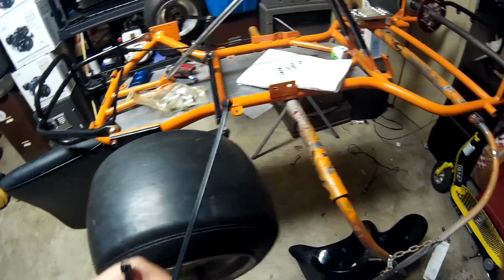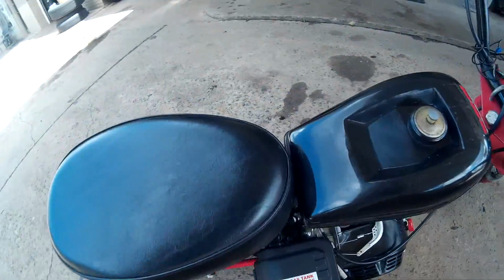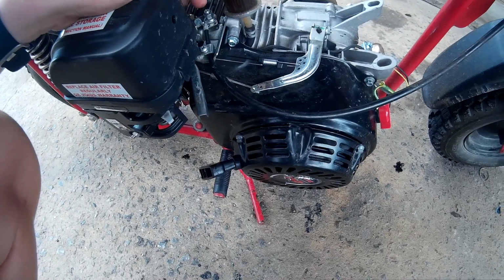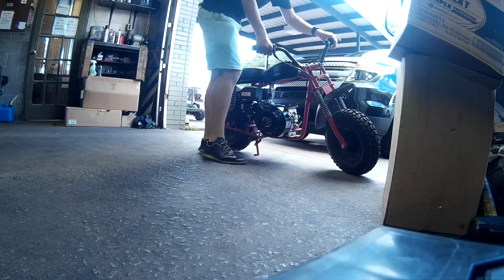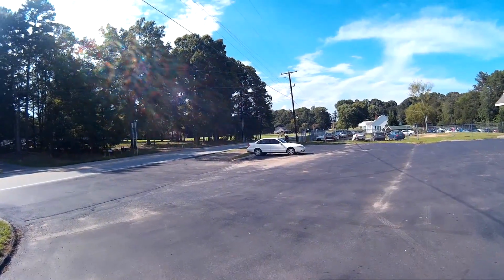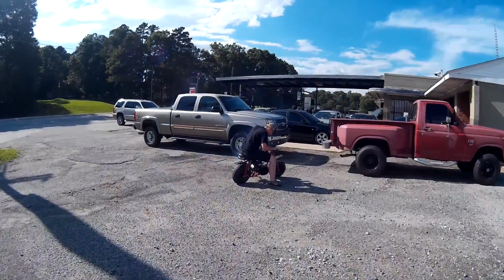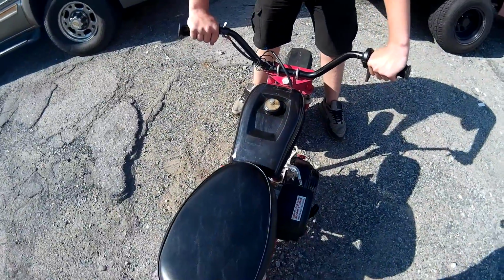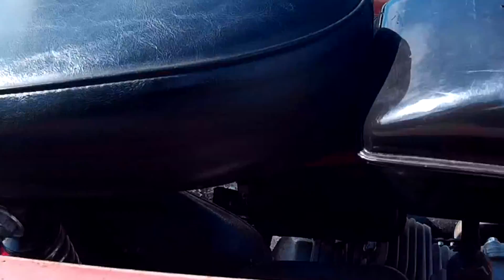Minibike Governer Bypass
today,I bypassed the governer on my old minibike,and took it for a spin

Garage Amino-B&C Karting

Do not attempt any of the following activities contained in this video.B&C Motorsports is not responsible for injury or damage to you or your machine..B&C Motorsports content is for entertainment purposes only.